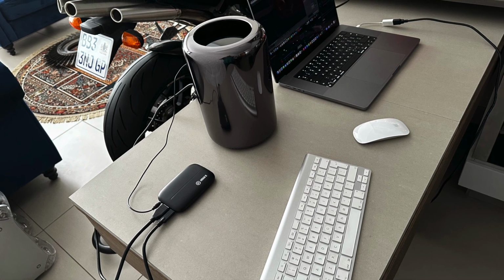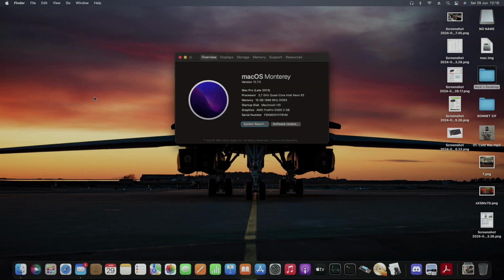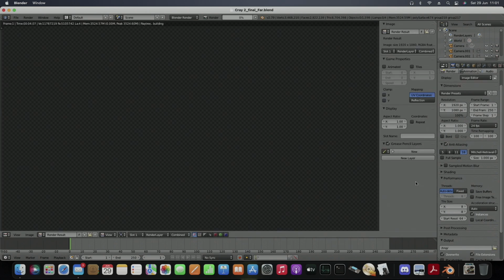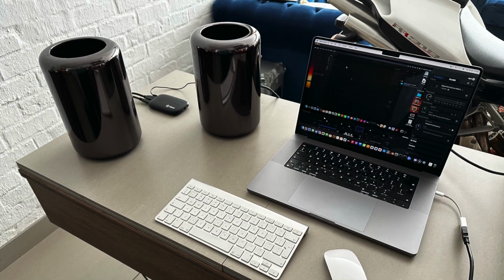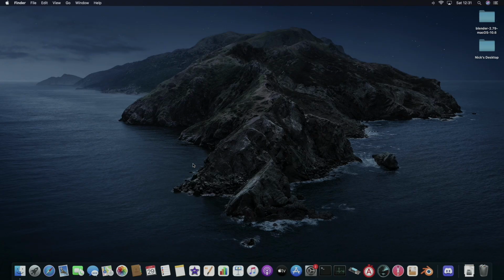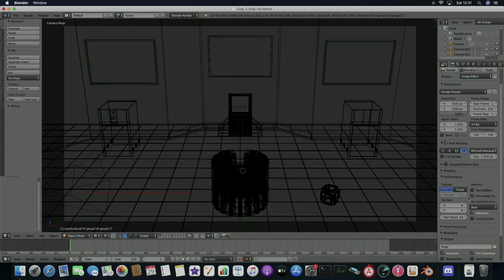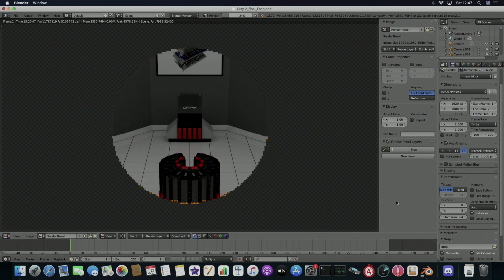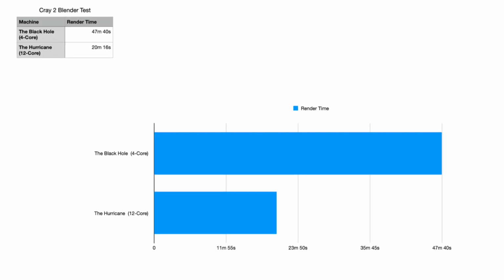The Battle of the Trashcan Mac Pro's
In this video I carry out a challenging Blender Performance Shootout between the entry level 4-Core and Max Spec 12-Core Mac Pro 6.1's (Trashcans)